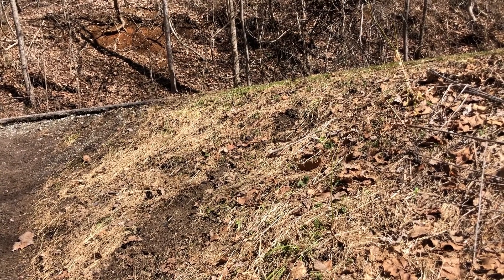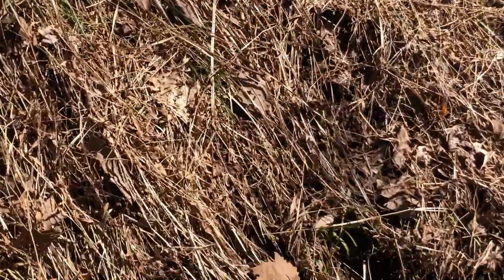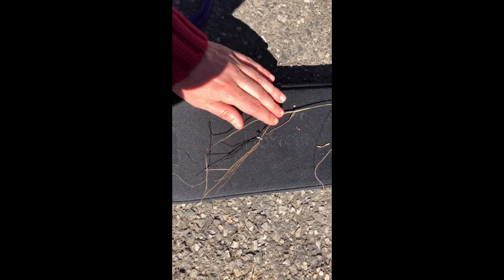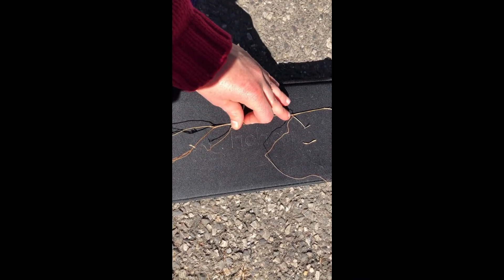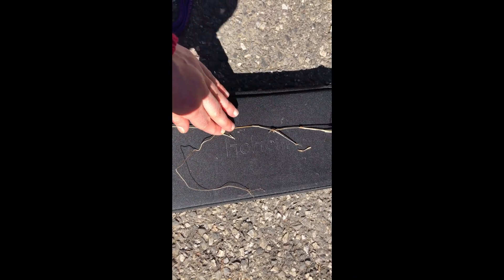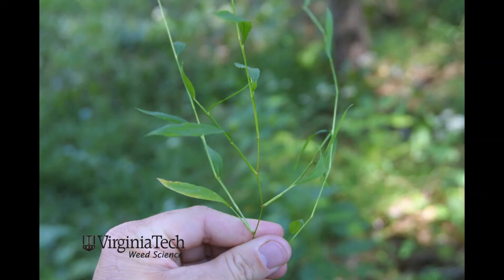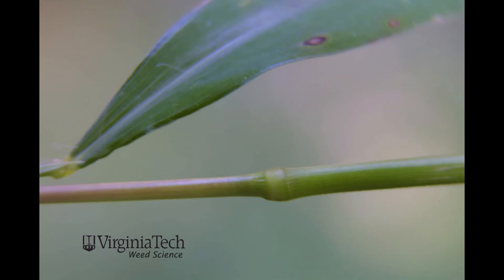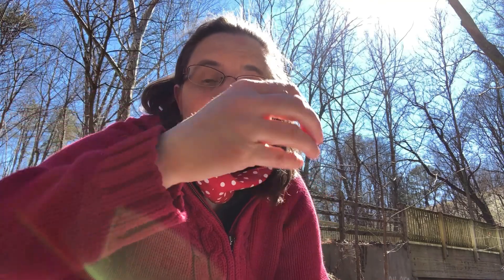Fifteen Minutes in the Forest: Invasive Plants IV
Extension Associate Karen Snape discusses two invasive plants in Virginia.